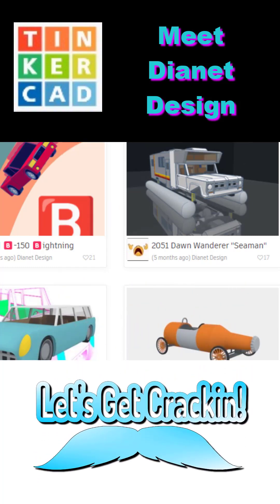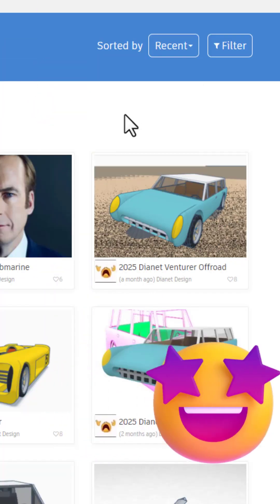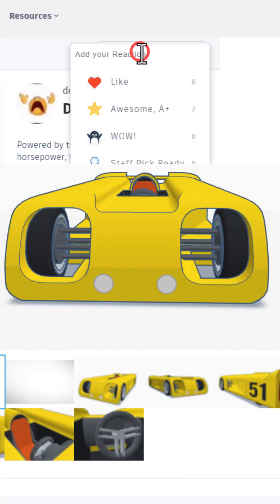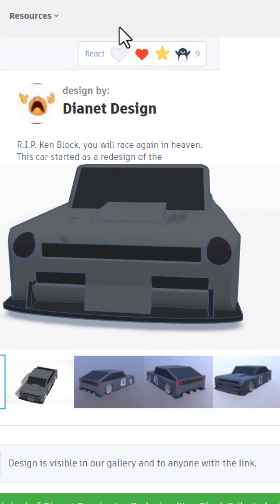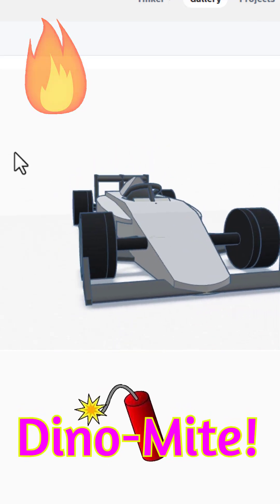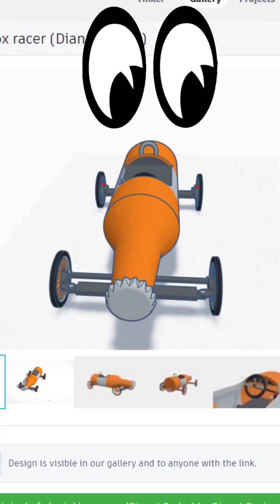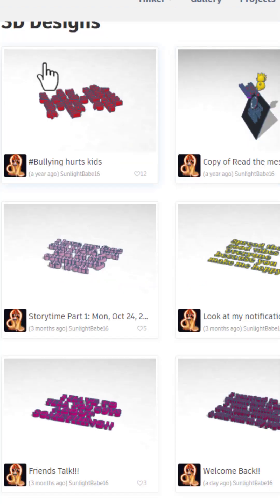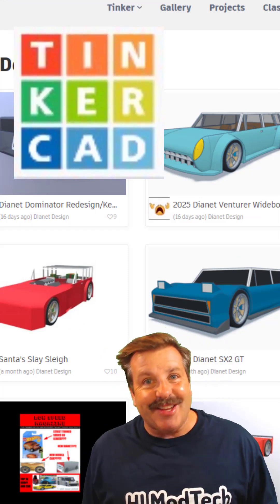A Ton of Terrific Tinkercad Cars by Dianet Design 💯🥰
Shoutout to Dianet Design for taking a minute to give my designs a reaction. Check out their profiles below. Also really appreciate the gallery shoutout.

Thanks again Daniet... 😜